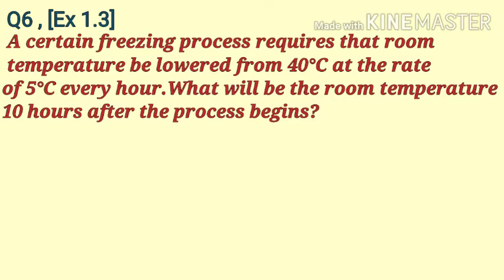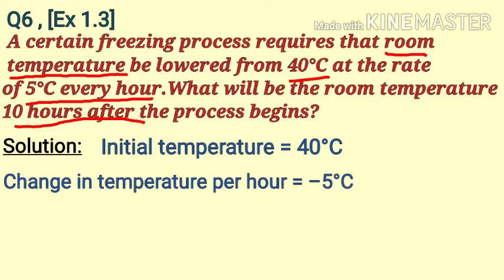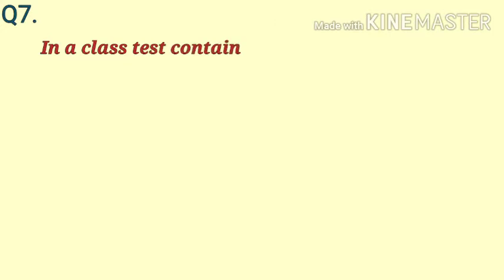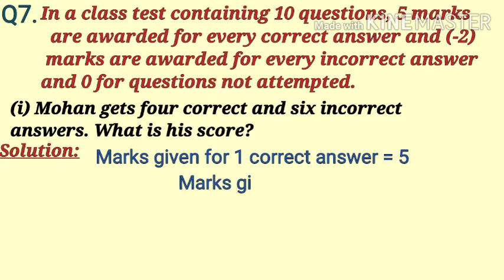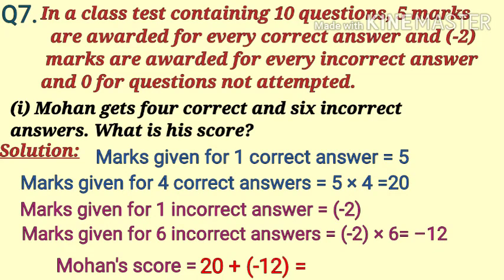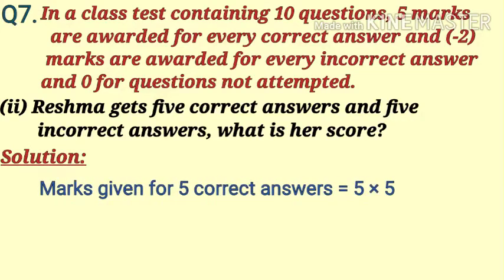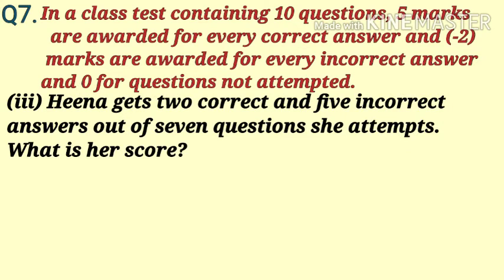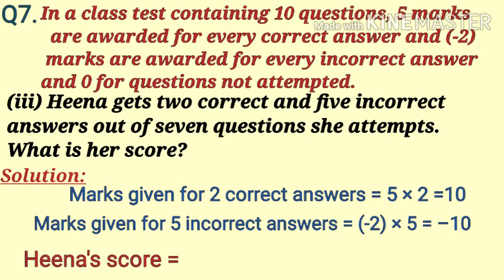Q6,7 Ex 1.3 Class 7 Ncert Maths Meena Bansal